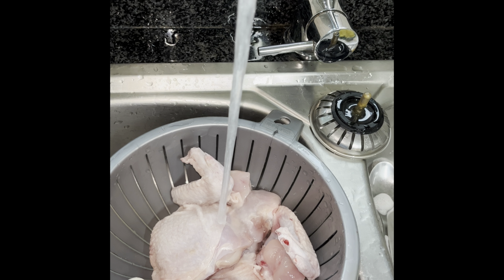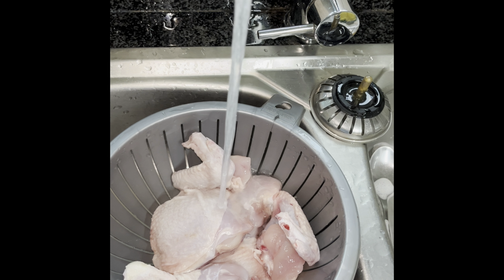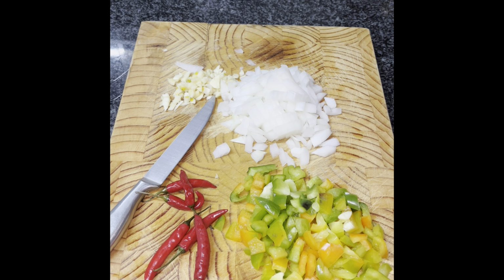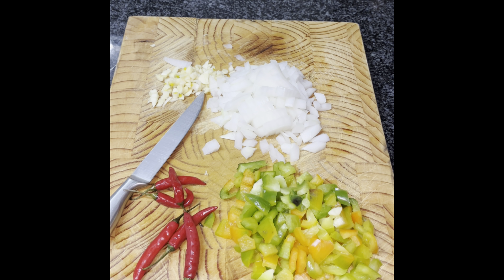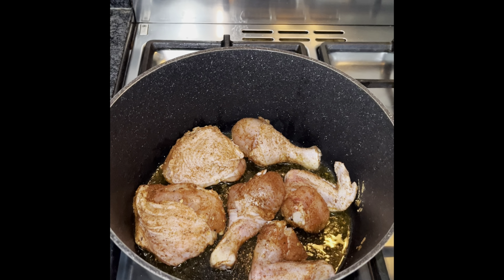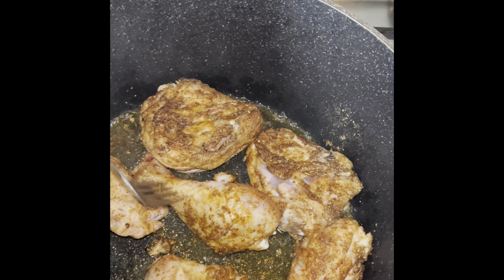The Perfect Chicken Recipe | South African YouTuber ❤️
Hi Luvs! I'm still new to the YouTube world so please excuse any errors . Let me know in the comment section if you would like me to include ingredients next time, this video was just to show my method of making chicken. anyway you can follow me on IG & TikTok @ chocolate_factoriiie